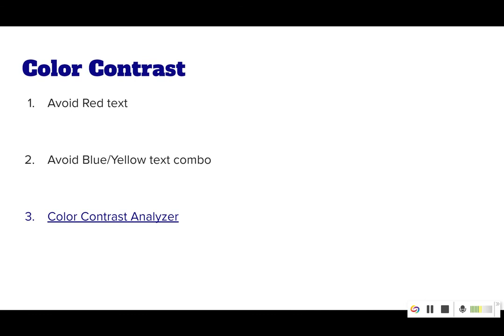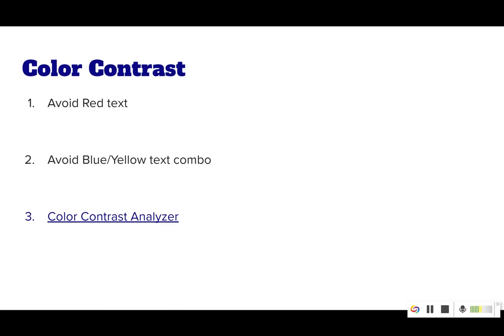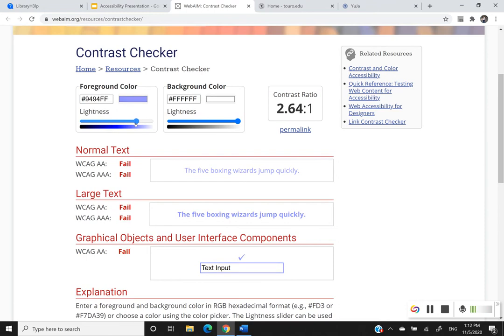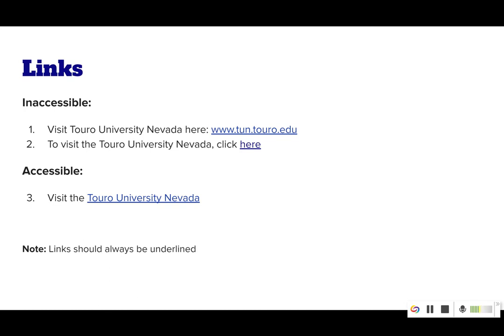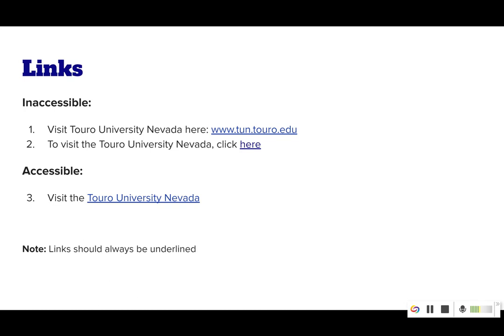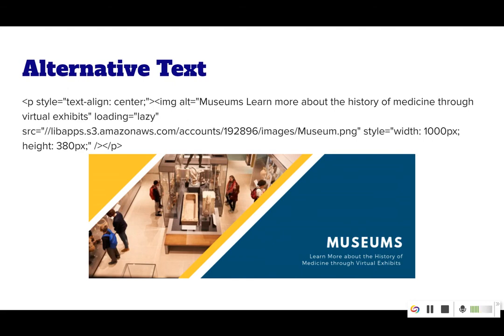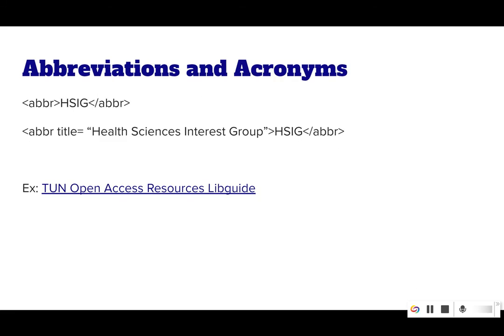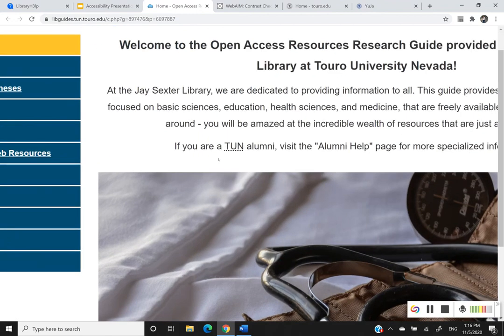Accessibility: Quick Tips to Put in Practice - Part 1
This is the first of two videos on accessibility by the Touro University Nevada library.